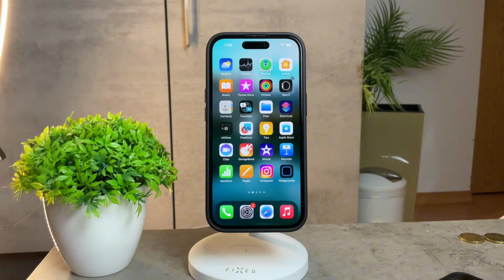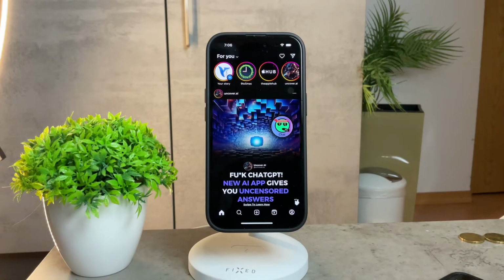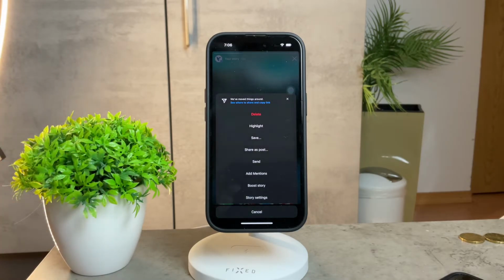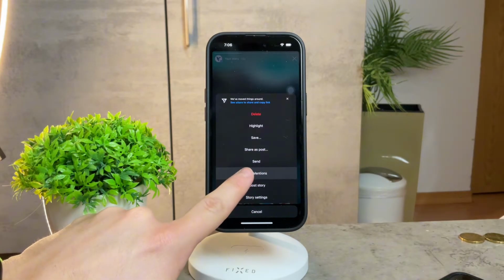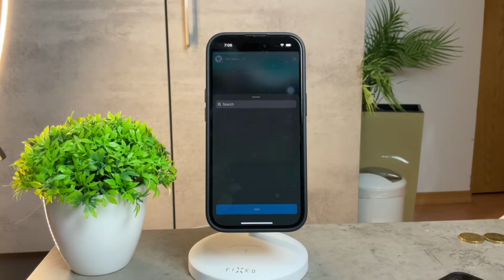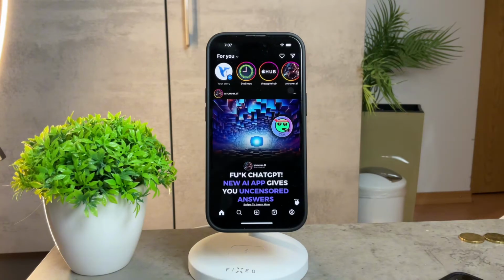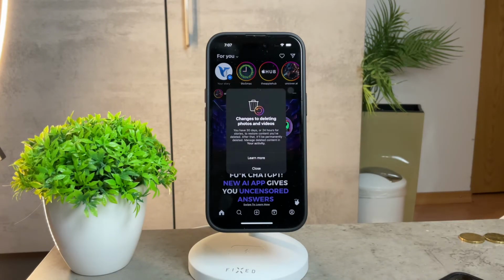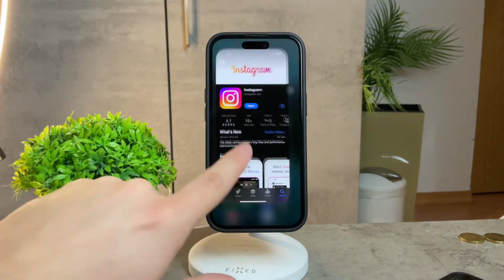How to Tag People After Posting Story on Instagram (tutorial)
Master the art of tagging people in your Instagram stories after posting with this quick and easy tutorial. In this video, we walk you through the step-by-step process to add tags to your stories, enhancing engagement and connecting with friends and followers. Whether you're a seasoned Instagram user or new to the platform, watch now to discover how to tag people effortlessly in your stories.